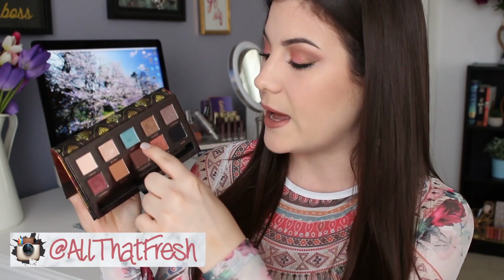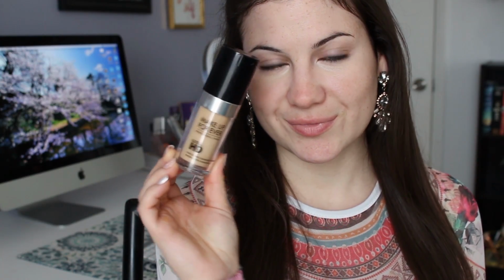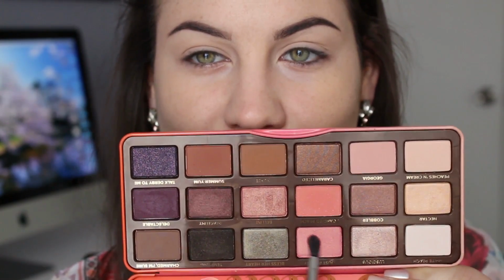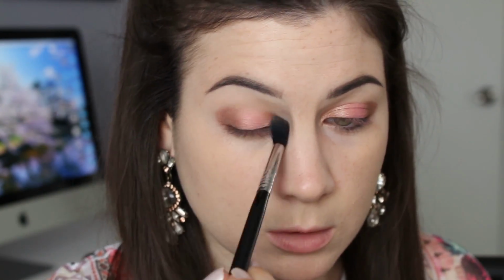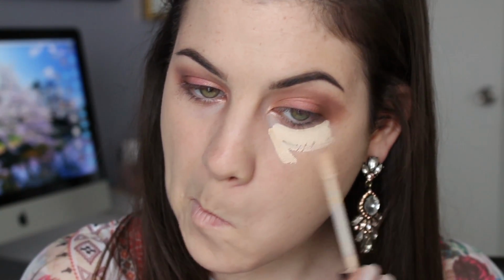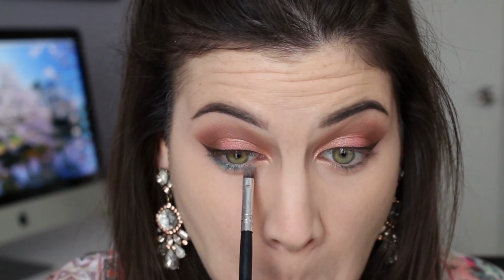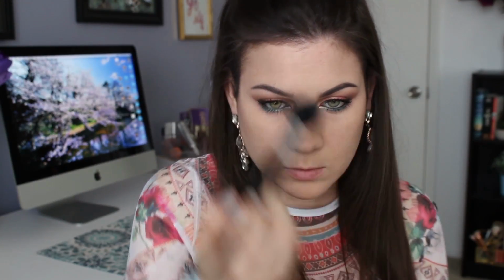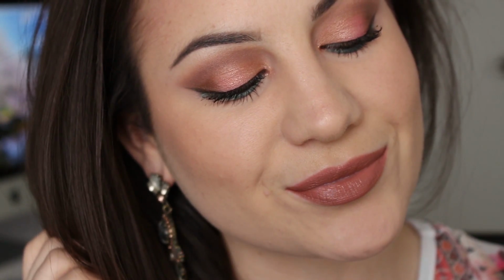Spring Peach | Peach Palette Tutorial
Welcome to my wonderful description box! =P

Videos Mentioned:
Sweet Peach Palette Tutorial:

Snappy!
TheFreshFam

Products Mentioned:
Bare Minerals Prime Time Primer
Pantone x Sephora Color Correcting Palette
MAC Mineralized Skin Finish in Medium
Physicians Formula Eye Booster in Brown
Anastasia Beverly Hills DressYourFace Palette venezia
L'Oreal Matte Mattic Eyeliner
L'Oreal Telescopic Mascara
L'Oreal Infallible Contour Duo in Light
Rimmel Trio in Coral Glow
Sonia Kashuk Chic Luminosity Duo
Milani Natural Lip Liner
Colourpop Midi Liquid Lipstick
Kylie Gloss in Like

BRUSHES (mentioned):
Sigma Shader Crease E47
Morphe M321

My Fave Sites!

Sigma!

Hautelook!

Top: FashionNova (Use KATIEXO for $ OFF)
Earrings: BaubleBar